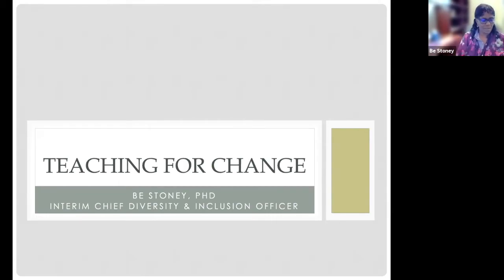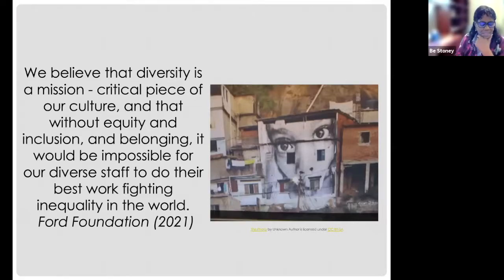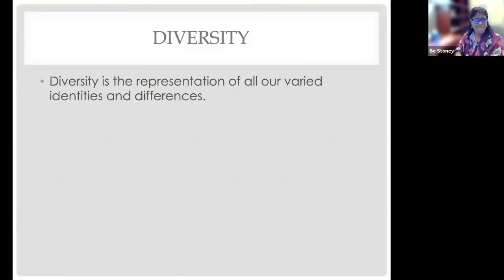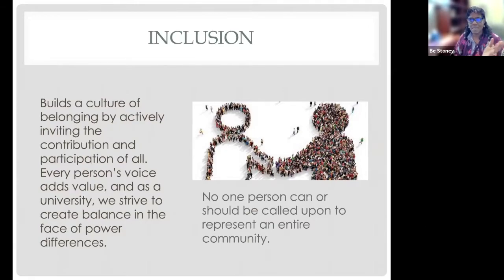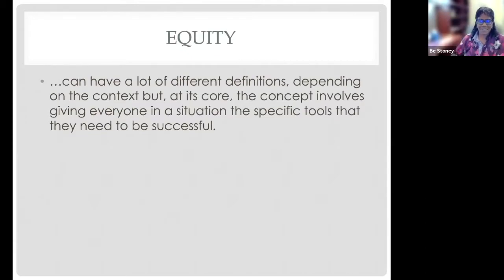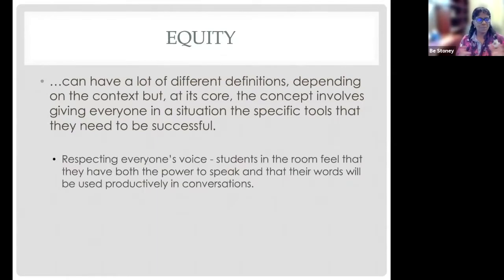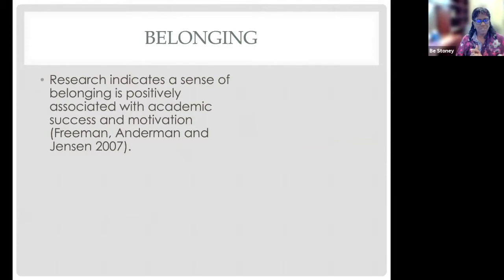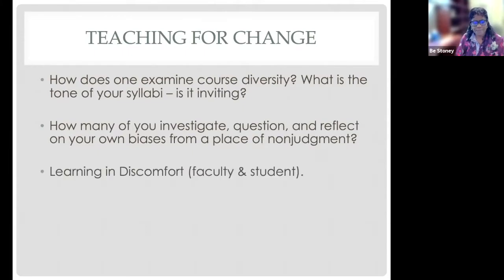Teaching for Change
This is the video recording of Be Stoney's Need-To-Know professional development event on diversity, equity, inclusion, and belonging.